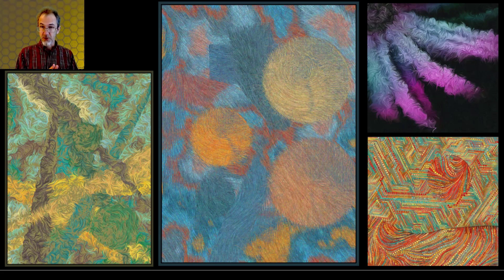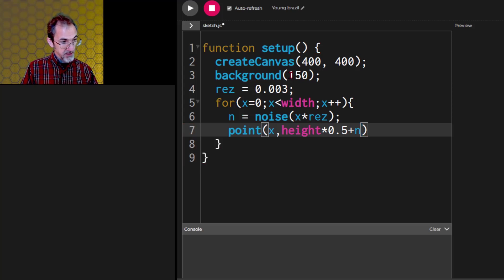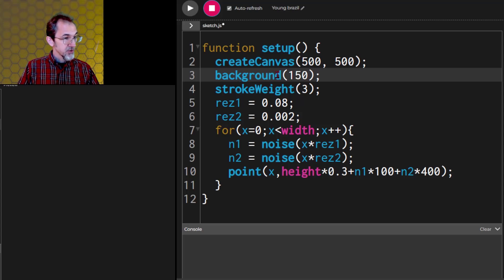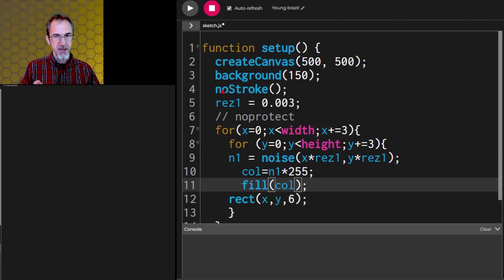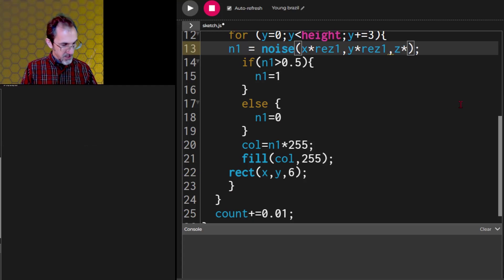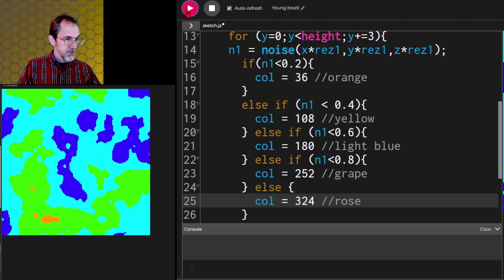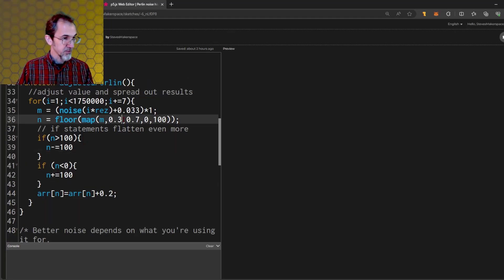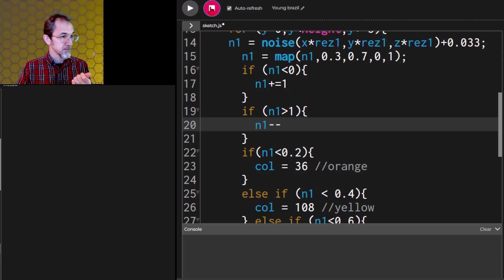16: Introduction to Perlin Noise in p5.js: How to Code Generative Art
Another video in the series on How to Code Generative Art using p5.js.  In this video, I'll introduce you to Perlin noise, which is like a smooth randomness that can help make projects look more organic.  # beginner's guide to coding, getting started generative art p5js.